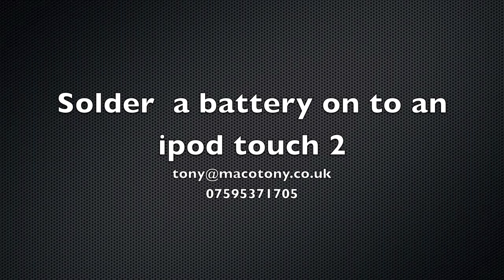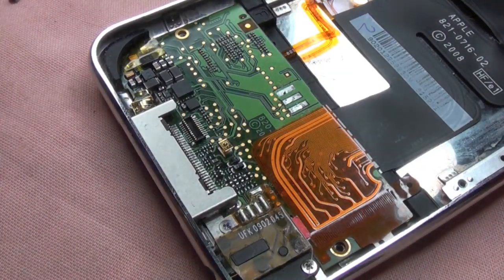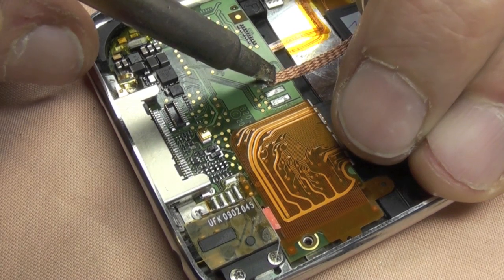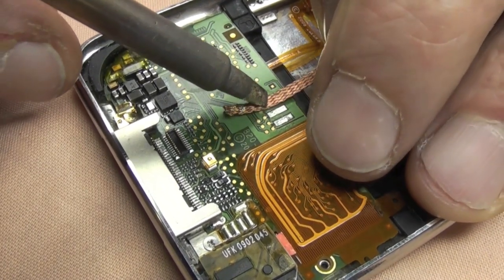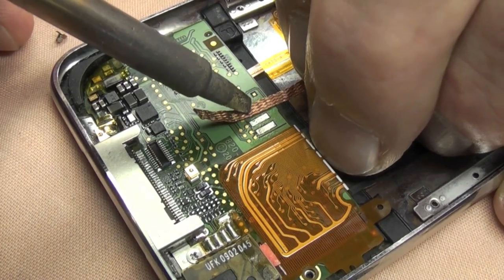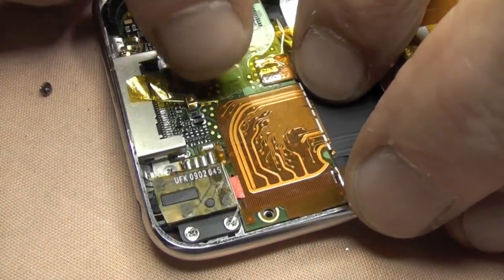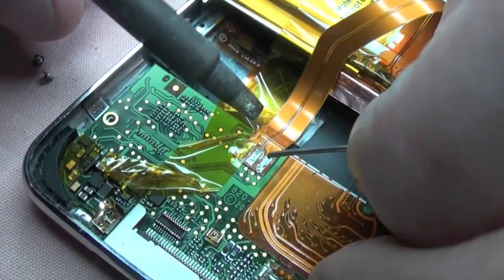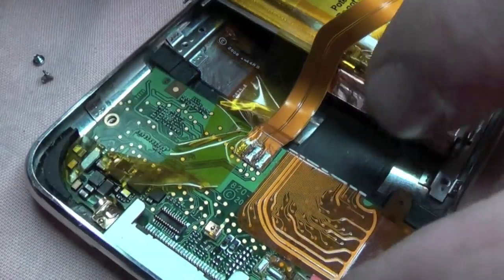Ipod touch 2nd gen battery replace tutorial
How to solder in a new iPod touch 2 battery